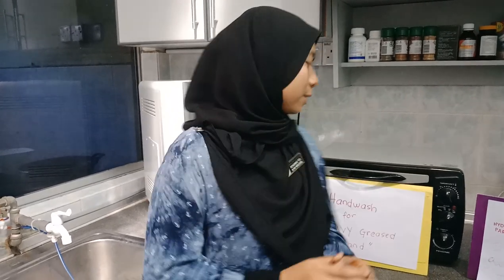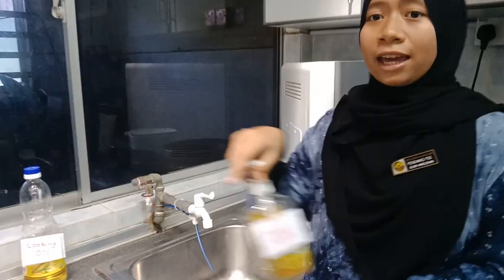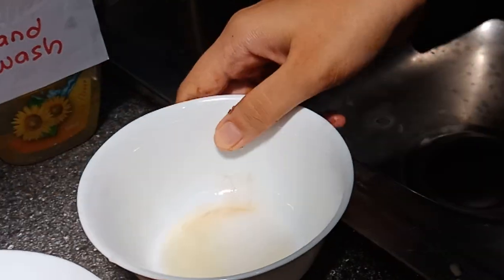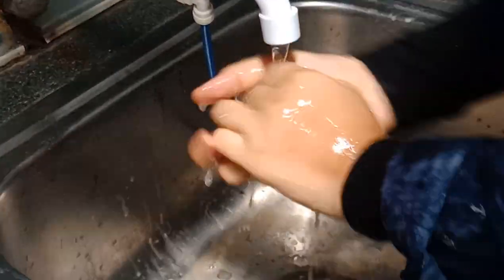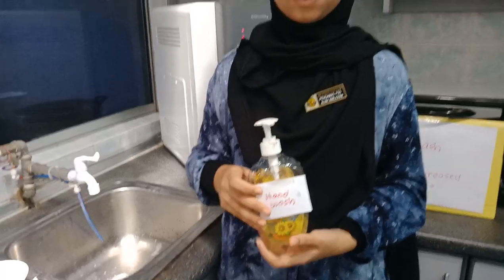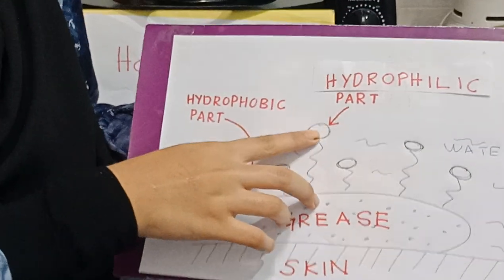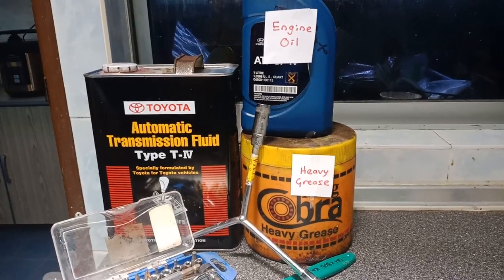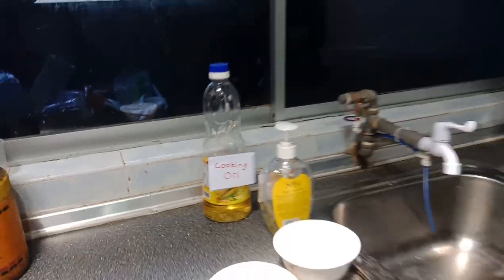Hand-wash for greased hand by Aliah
The experiment is producing handwash for the heavy-greased hand that regularly uneasy to be clean using a regular handwash. We used home-made ingredients. The heavy greased hand is regularly faced by mechanics who are dealing with heavy greased and concentrated oil.